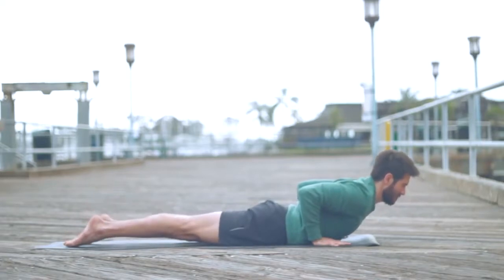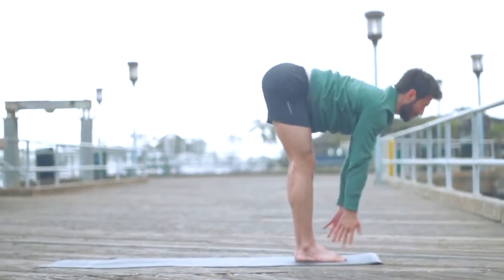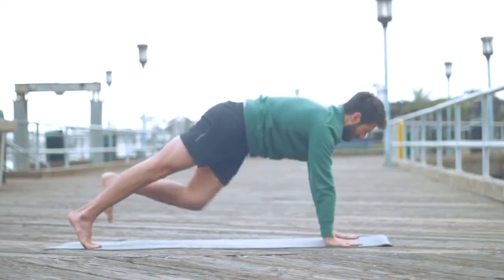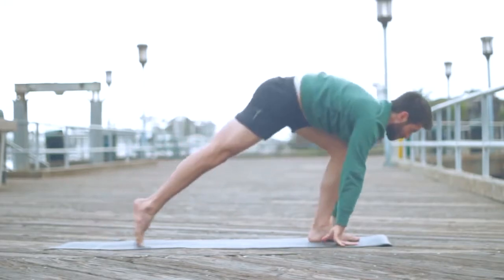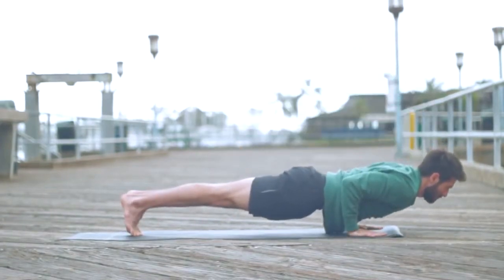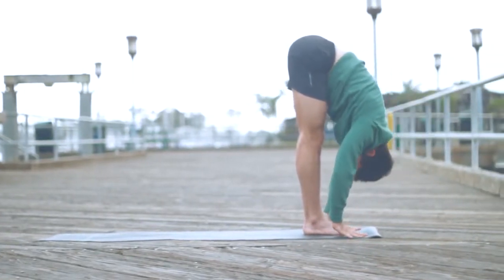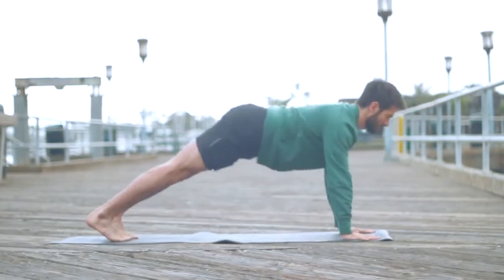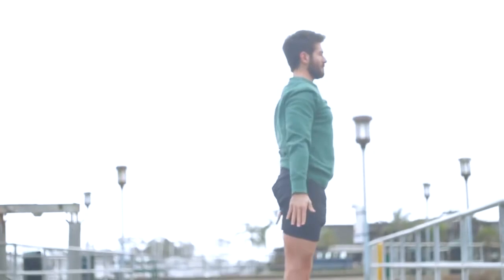Yoga Fitness Beginners iNspiration for Men (Part 2 of 3)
About iNspiration Nation:

It’s our genuine desire and mission is to inspire, motivate, and encourage people to be their best. What drives us to accomplish this goal is the simple belief that people who are inspired and encouraged to reach their full potential become motivated to live up to those expectations, hopes, and dreams; and, in the process make the world a better place.

We are passionate about this philosophy which is why we have dedicated ourselves to collecting, organizing, and simplifying the search for uplifting and motivational content by share-sourcing multiple forms of inspirational and educational online resources; then, carefully selecting the type that reflects our philosophy and arranging it in one convenient user-friendly place we call YouriNspirationNation.com

In the spirit of spreading inspiration across the nation we highly encourage visitors of iNation to support the online community of inspirational and motivational affiliated sites who are also dedicated to spreading inspiration around the world.

All the outlets curated on YouriNspirationNation.com are being promoted for their relevancy-value associated within the inspirational and motivational online community in the spirit of fair use with the intent of sharing, educating, and inspiring others.

1) This video has no negative impact on the original works (It would actually be positive for them)
2) This video is also for teaching purposes.
3) It is not transformative in nature.
4) I only used bits and pieces of videos to get the point across where necessary.
iNspiration Nation does not own the rights to these video clips.
Be sure to visit us, follow, and like iNspiration Nation in the following places: